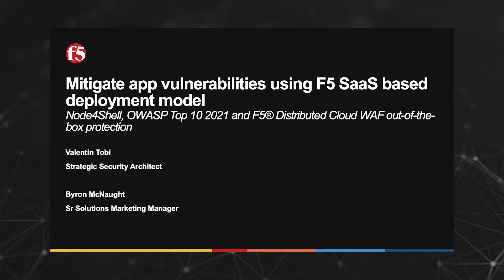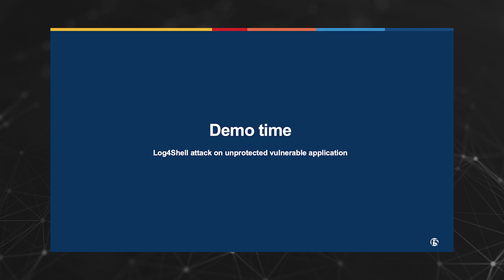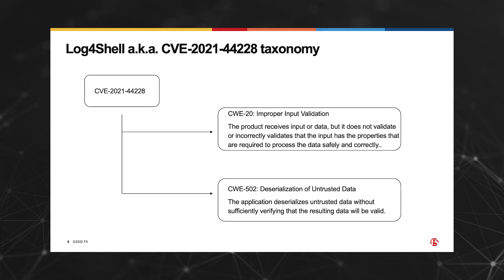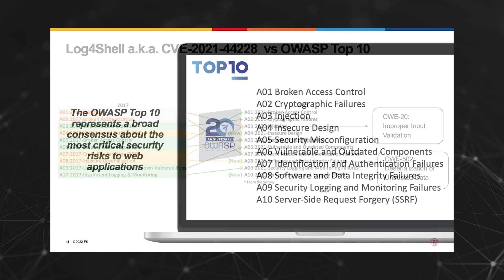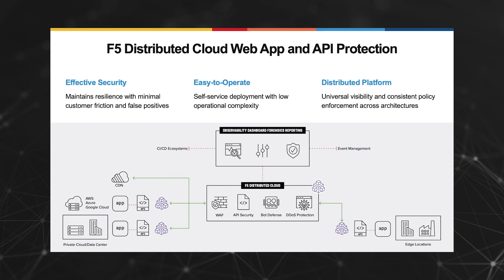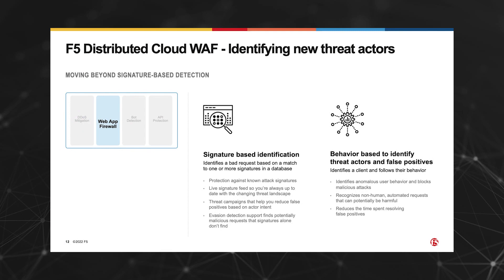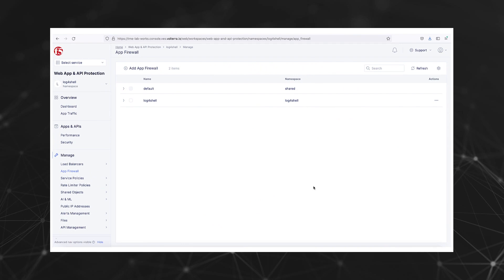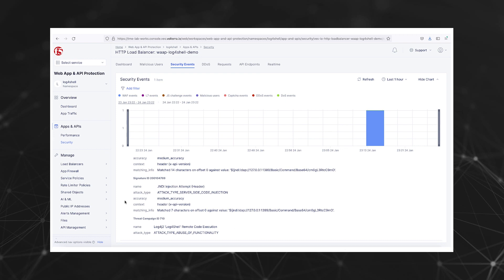F5 Distributed Cloud WAF Demo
In this video, strategic security architect Valentin Toby demonstrates the F5 Distributed Cloud Web Application Firewall (WAF). The session covers how this advanced WAF protects web applications from modern-day attacks, highlighting its features and capabilities. Viewers will gain insights into the functionality and benefits of implementing this security solution for enhanced web application protection.